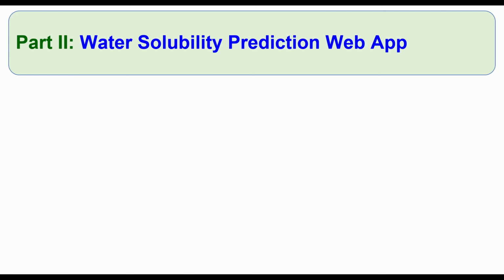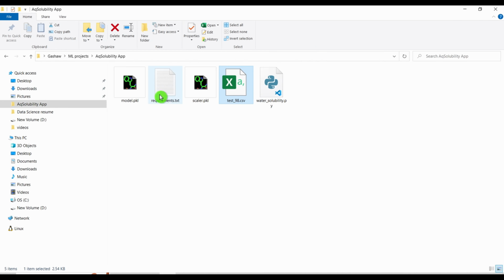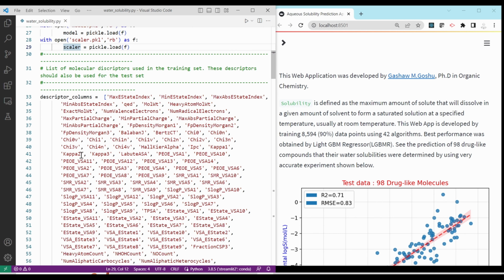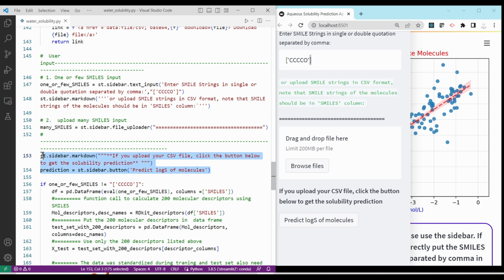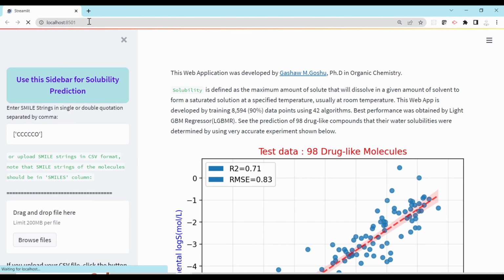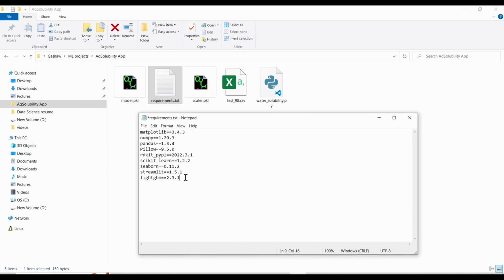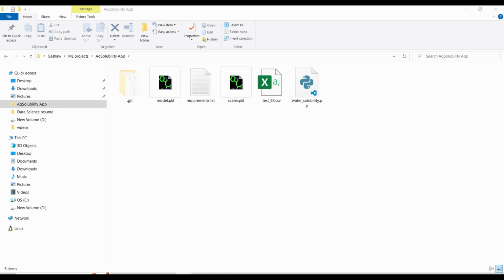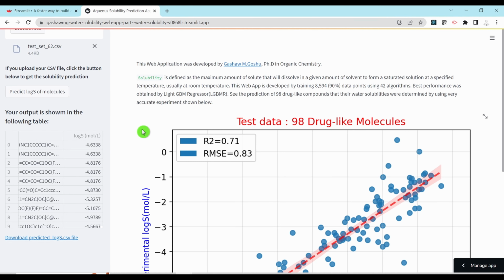Part II: Developing a Water Solubility Prediction Web App from Scratch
Part II deals with each of the following topics:
1. Web App Design.
2. Implementing the Web App using Streamlit.
3. Upload the Web App files to GitHub.
4. Deploy the model from GitHub to Streamlit community cloud.